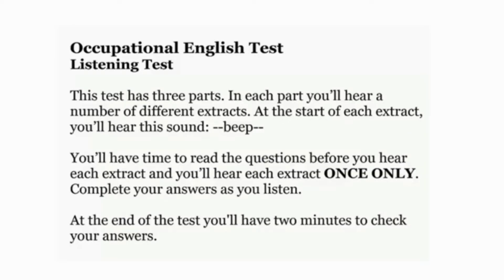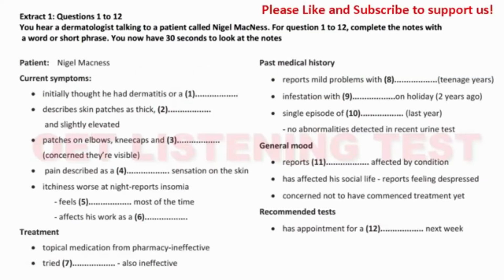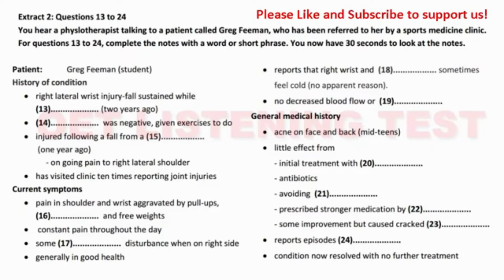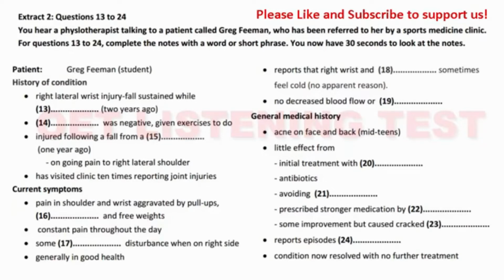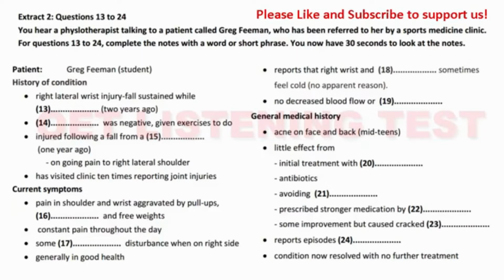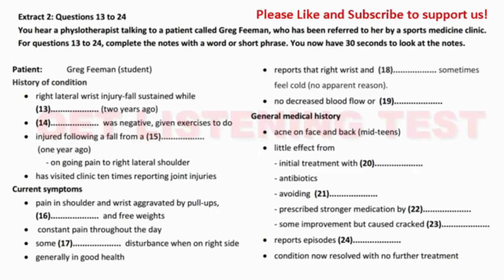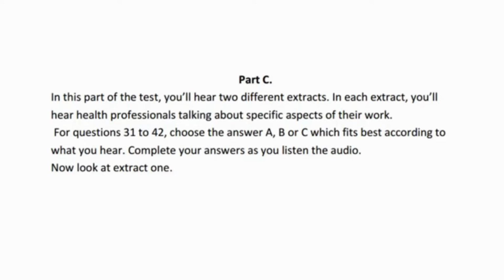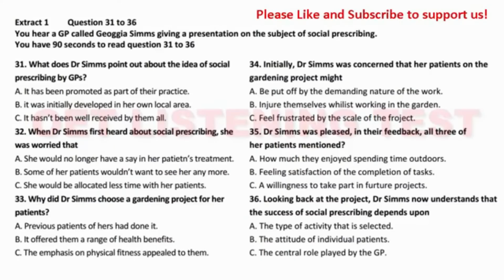OET 2.0 Listening Test With Answers 2020 /Test 04 OET Listening Sample Tests For Nurses/Doctors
This test has three part. Part A, Part B, Part C. The total length of the Listening audio is about 40 minutes, including recorded speech and pauses to allow you time to write your answers. You will hear each recording once and are expected to write your answers while listening.
The answer is at the end of the video